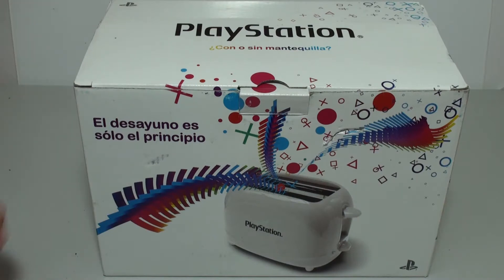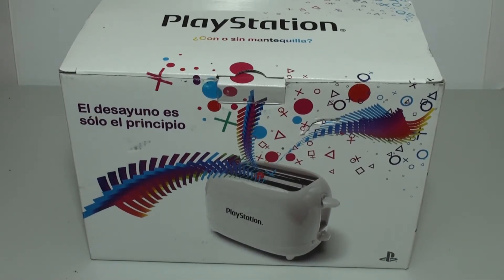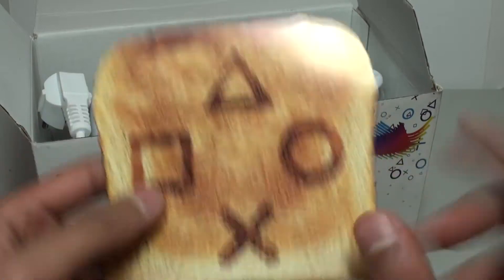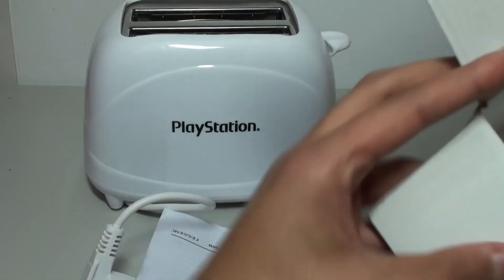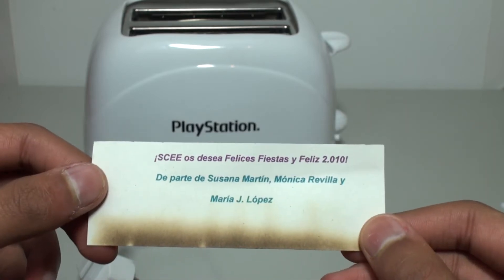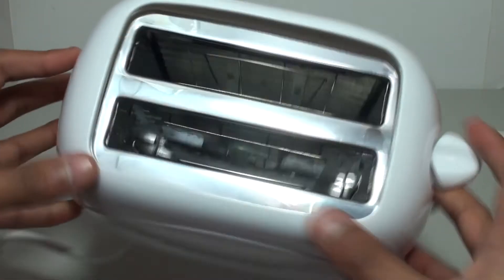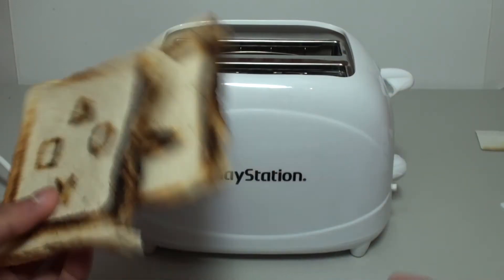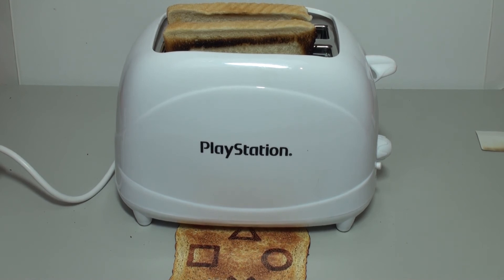Official PlayStation TOASTER - PS4 Launch Celebration! - Unboxing * RARE *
Take a look at this official PlayStation toaster!

Have some PlayStation toast for breakfast on Nov 15th (or 29th EU) to celebrate the launch of PS4!